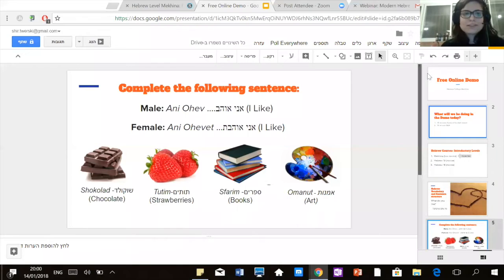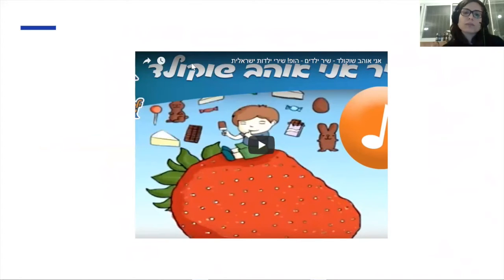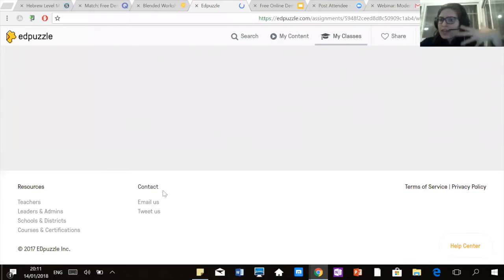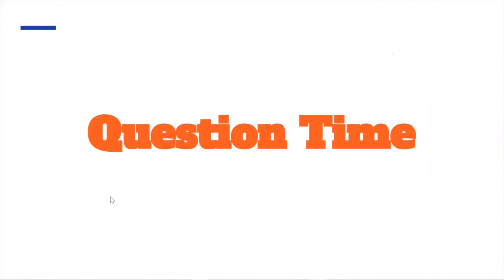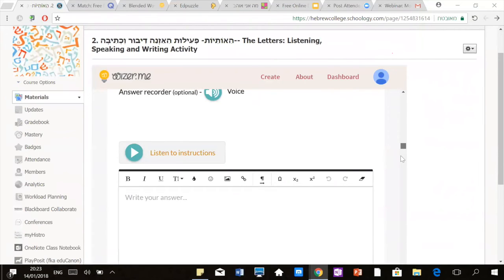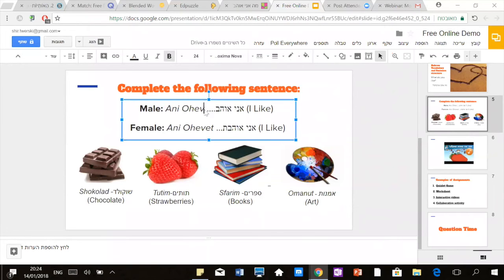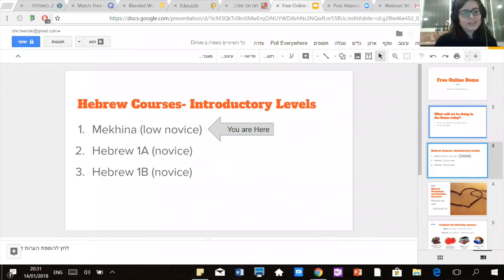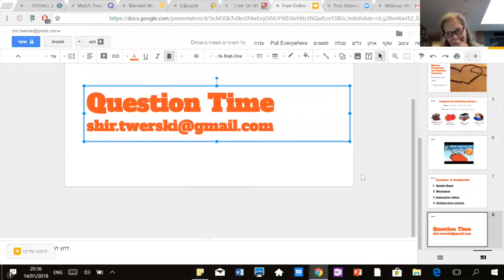Hebrew College Webinar: Modern Hebrew Online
"Modern Hebrew Online: Using the new immersion (proficiency) method" with Shir Twerski, instructor for the Mechina program at Hebrew College.

Hebrew college’s modern Hebrew program online is introducing a suite of new Hebrew programs for beginners and novice learners commencing in February 2017. This new online program uses the latest educational technology to make Hebrew accessible with structured learning and relevant to modern Hebrew usage. A weekly unit of online learning guided by an experienced instructor with self assessment tools enables beginners and novice Hebrew learners to progress their speaking, reading, listening and writing skills. Topical subjects such as Israel’s start up technology or shopping in its fabulous markets bring Israel and Hebrew language vividly to life. Each week there is a face to face group meeting online with the instructor which can be recorded if you need to take an absence. We can progress you from beginner to midlevel learner in three semesters and it will be fun along the way with like minded classmates from around the US.

If you have always wanted to converse in Hebrew, prepare for a visit to Israel, speak to family members or improve your synagogue hebrew skills, watch our free 30 minute webinar.